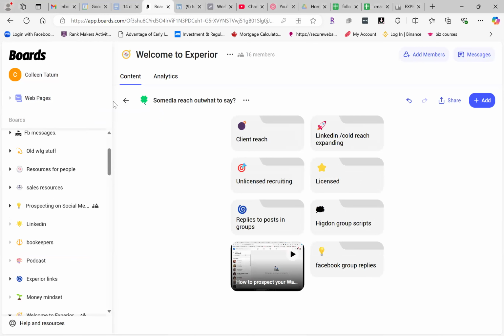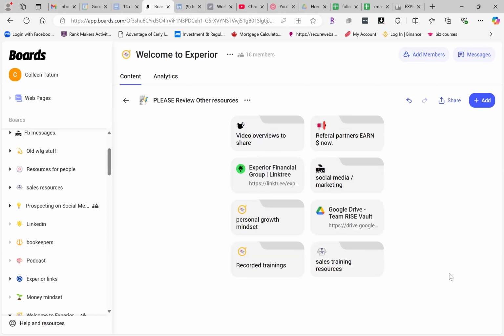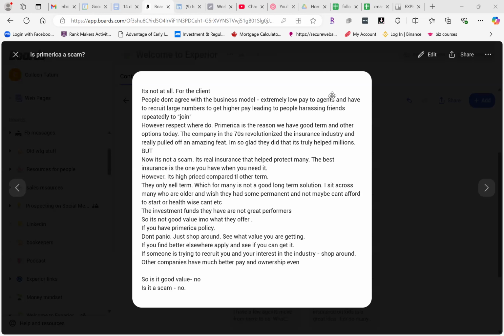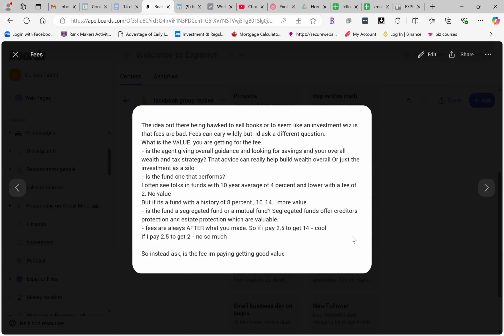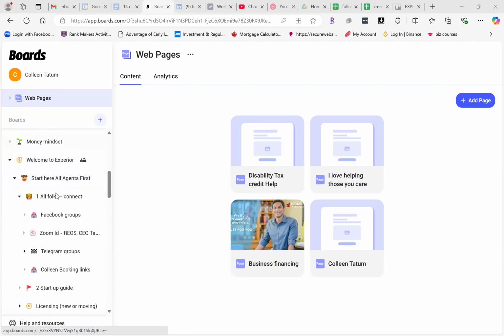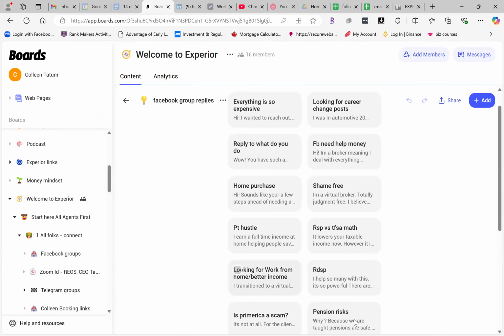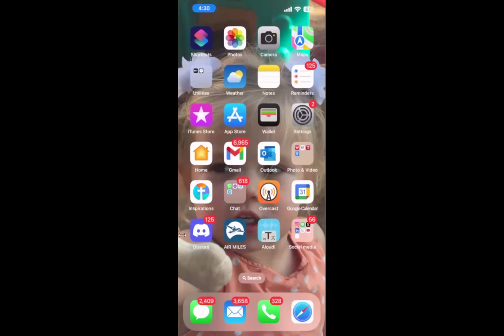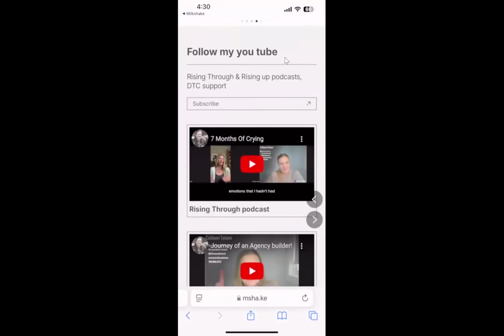DAY 11 Marketing your Financial, Life insurance business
Marketing your Financial, Life insurance business - day 11

Join me for 14 Days to learn, grow your Finance, Life insurance business.
There are 3 Pillars to growing any business:  Outreach. Attraction. Advertising
The next 14 days I will teach you how I grew my Life insurance/ Finance business to a point where I have people reach out and book me every day without me reaching out to them
This was a training I did for my team, but I wanted to share it as I know so many struggle in how to get their business going and are stuck buying recycled leads, wanting to grow and not knowing how.   I hope this helps!

I am so excited to start this challenge with you!   The goal  is to do 3 things:
1 Help you establish a DMO (daily method of operation) habit in your business
3. Help you get better/more comfortable/ dare I say even GOOD at outreach
I'm Already SO proud of each of you for saying yes to the challenge!!    These next few weeks will be Amazing if you put the work and commitment in.  For many of you it will be the catalyst to have a year of GOALS- CHECKED

If you would like to connect more or even if you are looking for the best insurance IMO MGA home  - I would be happy to chat more. click link to connect

1 Help you establish a DMO (daily method of operation) habit in your business
3. Help you get better/more comfortable/ dare I say even GOOD at outreach